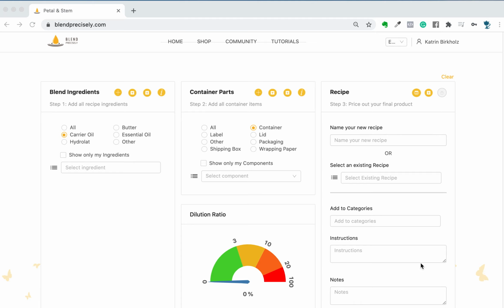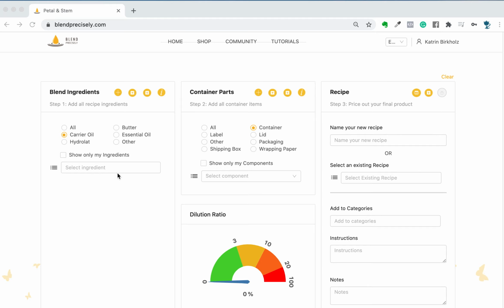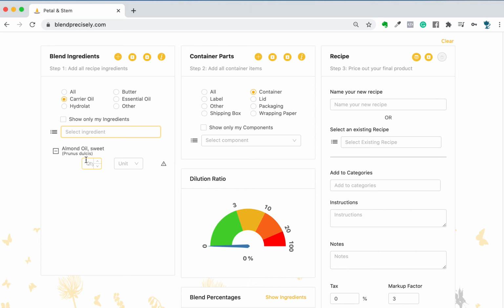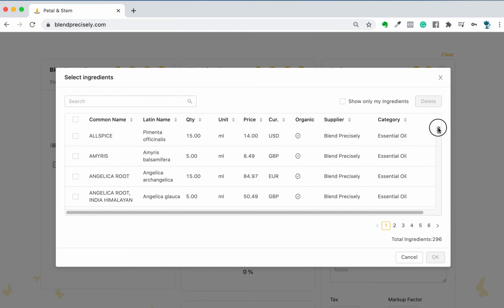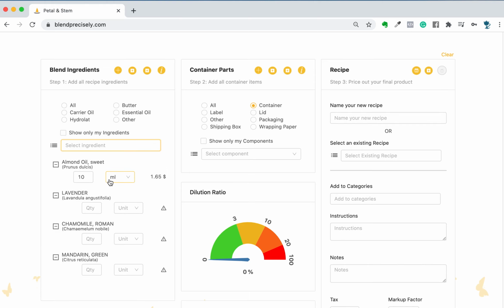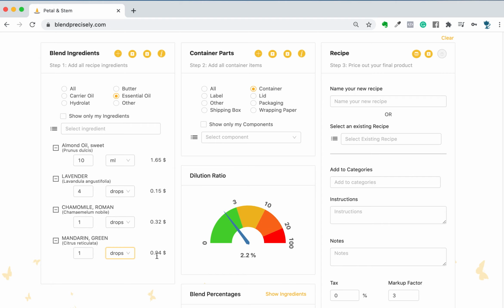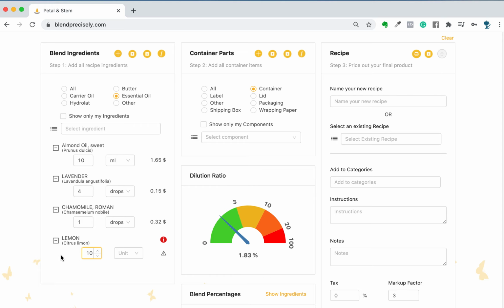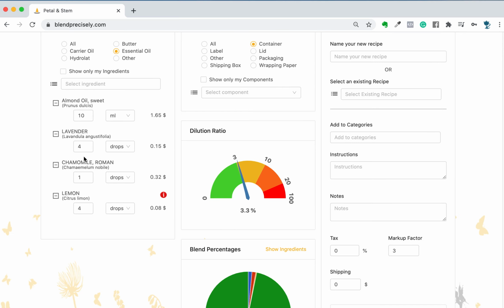Step 1: Creating a recipe in Blend Precisely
In this video, we will look at the very first step; adding the ingredients of our blends.
Blend Precisely:
A software tool for Aromatherapists to accurately and easily calculate your Essential Oil Blends.